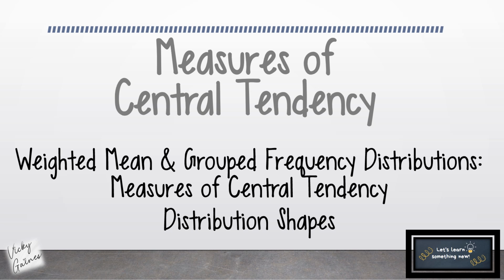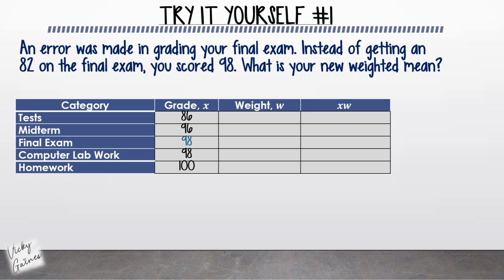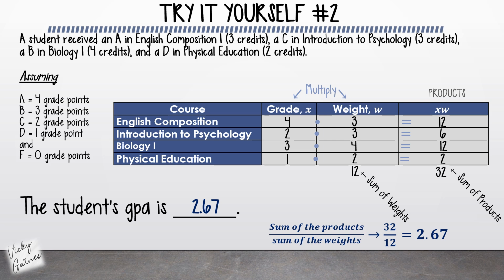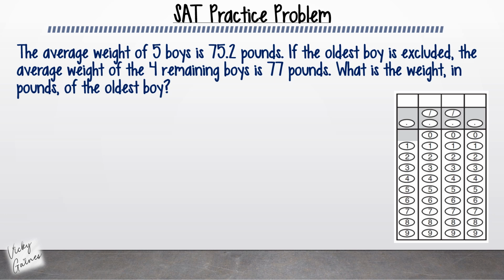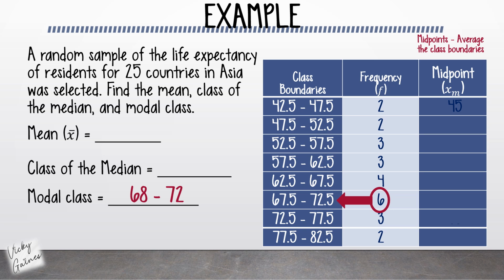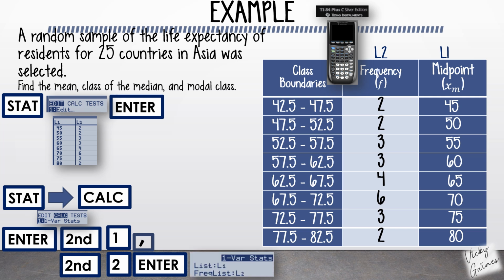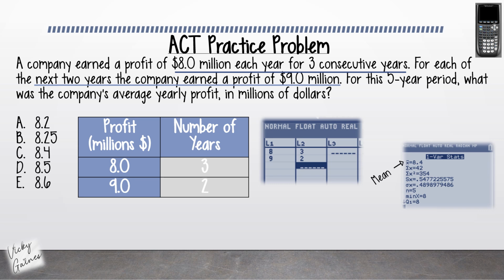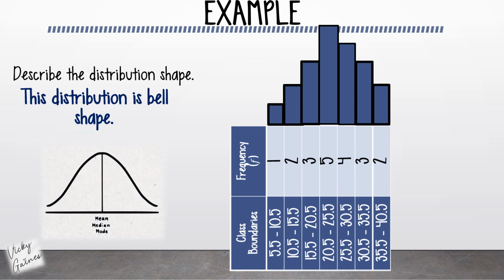Weighted Mean, Grouped Frequency Distributions and Distribution Shapes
We will calculate for weighted mean through application problems. We will find measures of central tendency and distribution shapes for grouped frequency distributions. The TI-84 Graphing Calculator is used.